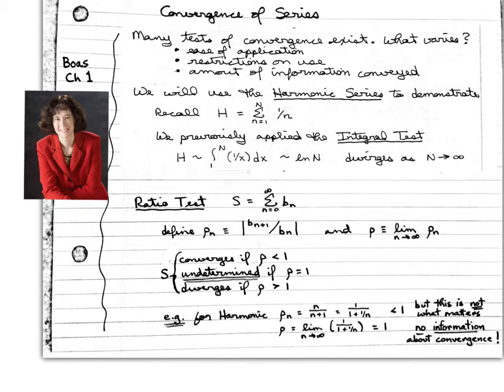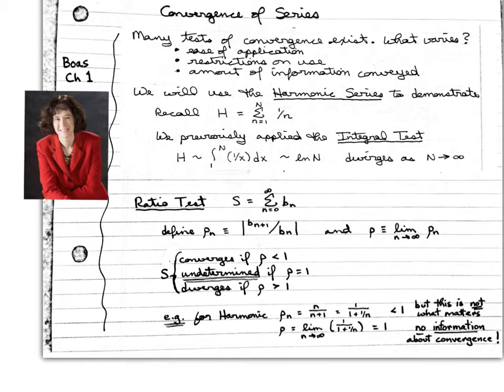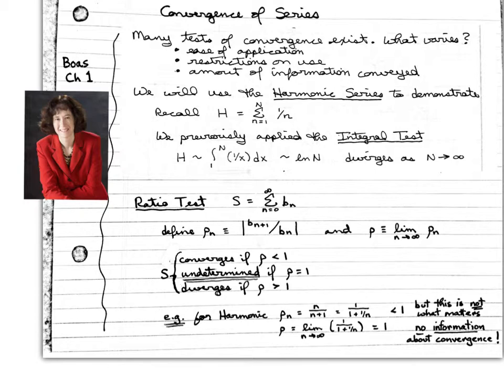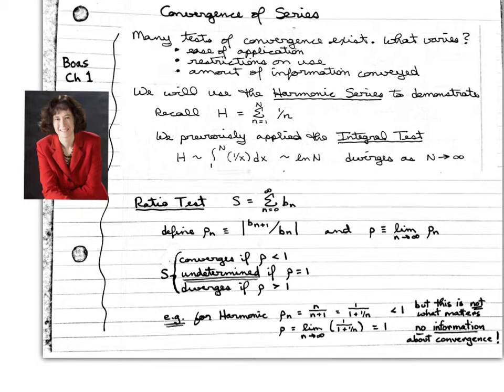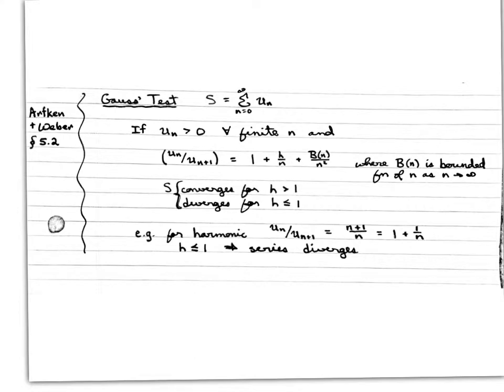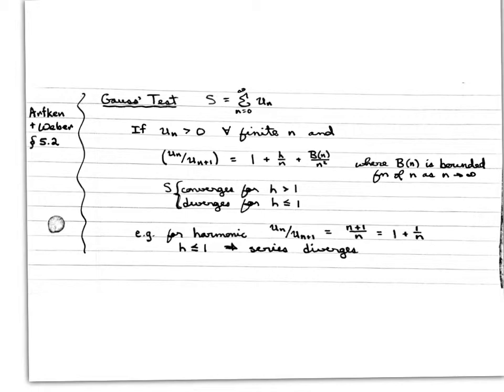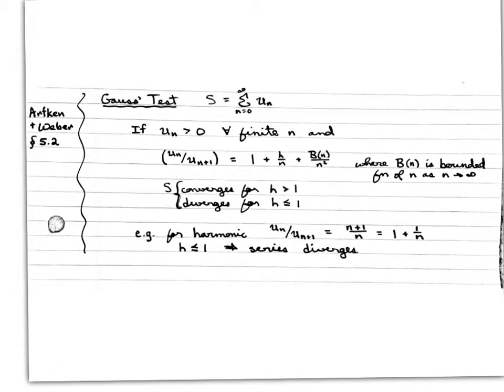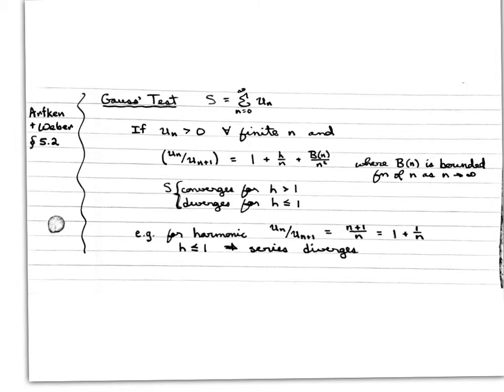Series Convergence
This video describes a convergence tests for infinite series. Video created by Prof. E. H. Simmons for PHY 415/810 at Michigan State University. A pdf copy of the slides used may be found here: